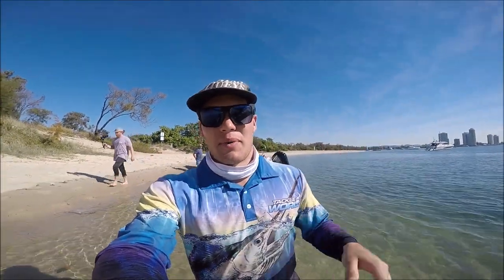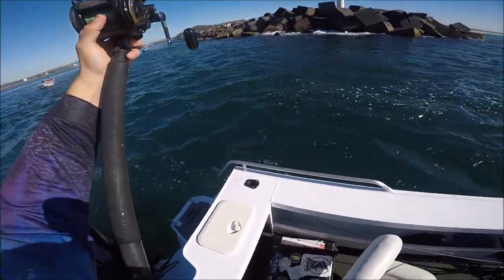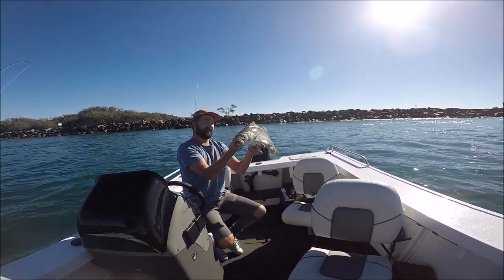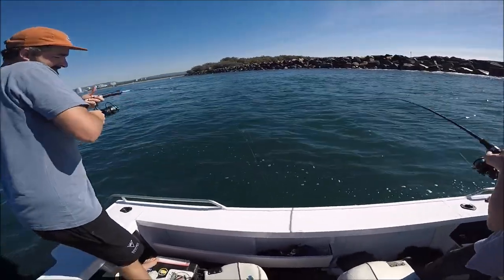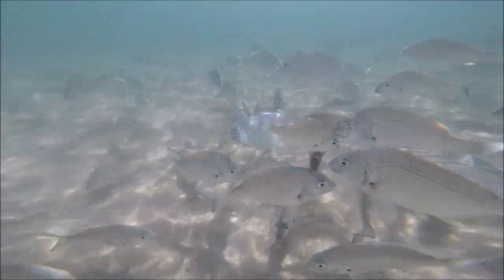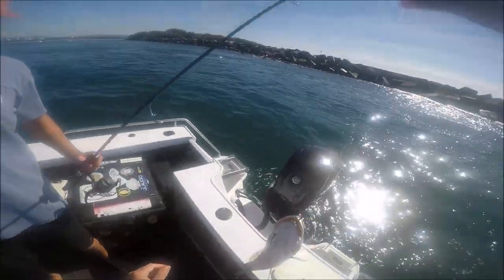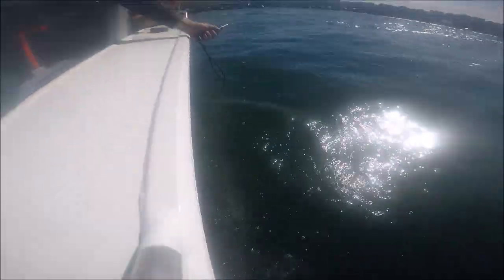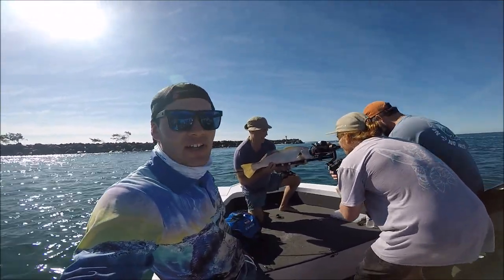CRAZY INSHORE JEWFISH SESSION! (with @TheCaptainMag )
G'day everyone! WOW, what an unreal session... Jewfish after Jewfish on both baits and lures!!

The guys from @TheCaptainMag were up from Sydney, and looking to get onto a few fish on the Gold Coast. My job was to try and put them onto a few, and it's safe to say that we had a great day targeting Mulloway!

We dropped down live bait, soft plastics and microjigs around structure in some deep water near a breakwall inshore, and they all got SLAMMED! We even had some double hookups. All in the Gold Coast Seaway.

Tight lines, Will.